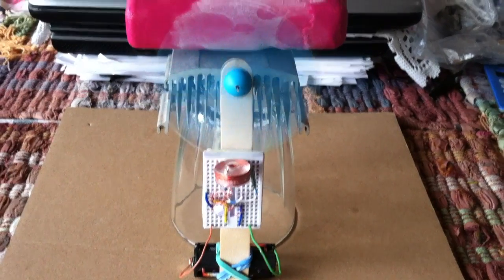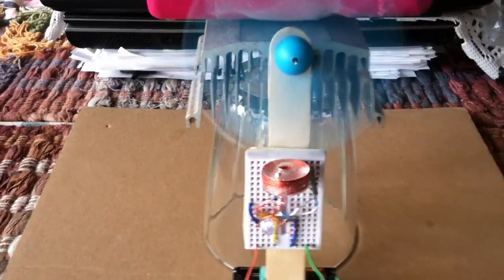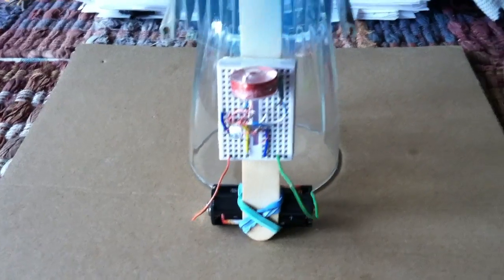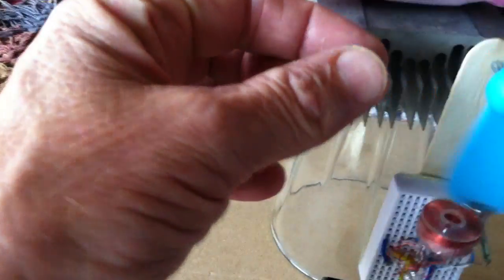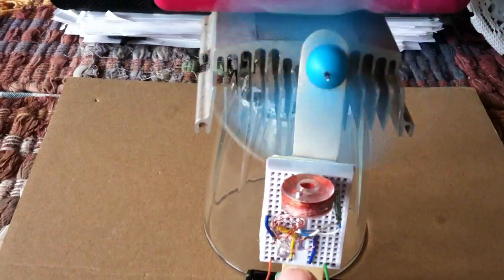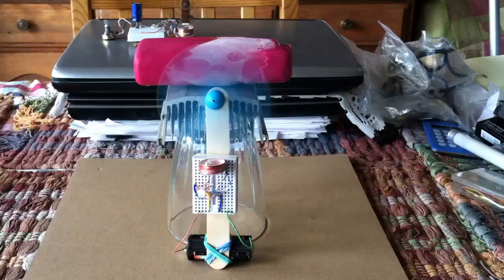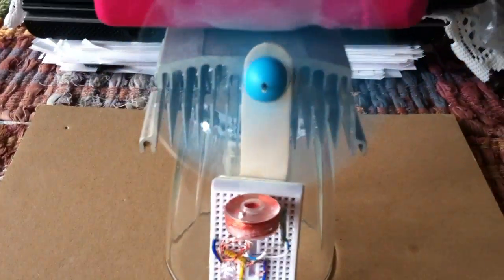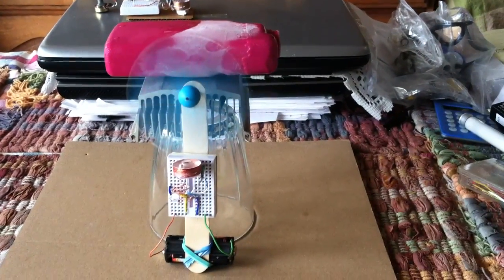Geek Air Conditioner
This is pieced together personal AC that uses a simple homemade reed switch pulse motor and a plastic propeller.  The simple fan is placed in front of a large heat sink that is cooled down by a frozen cold pack.  The air flowing by the cold aluminum is chilled and provides a cooled breeze.   The motor draws about 50 mA and can run from 1.5 up to 5.5 volts.  The basic idea is not new but the way I did it is unusual.  You can find many other videos here on YouTube of similar homemade AC units.